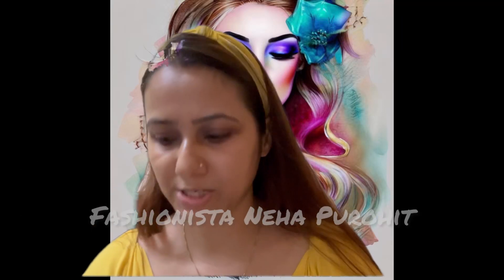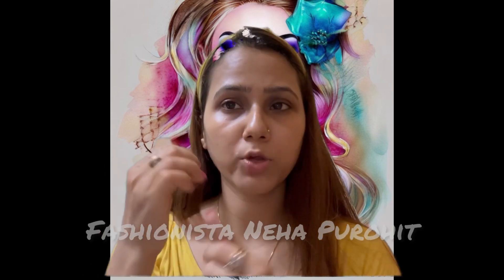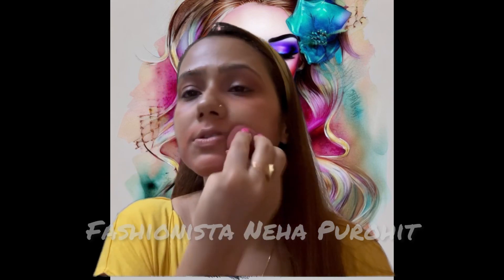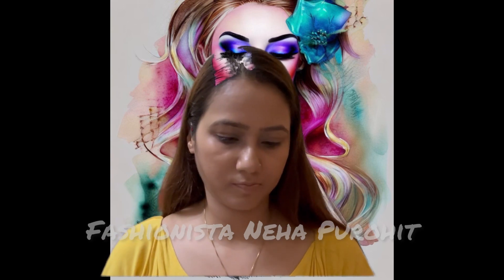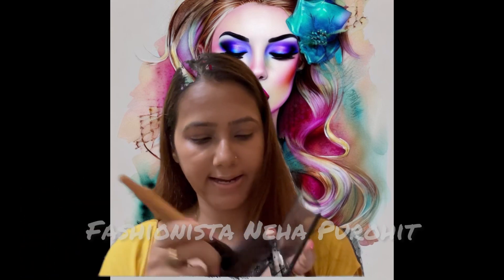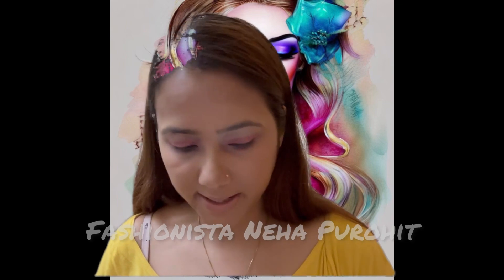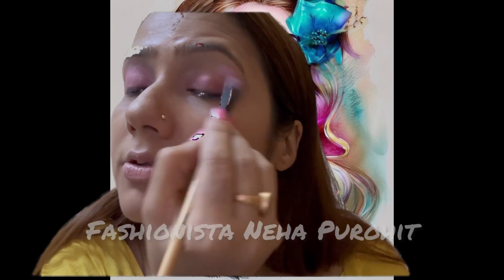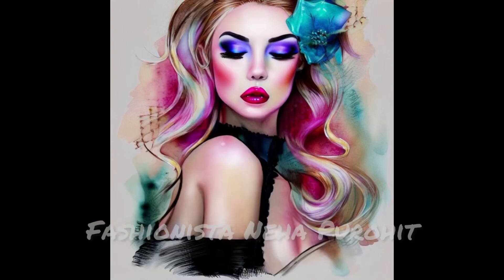Makeup products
Love what you do. Makeup is like a second skin for me.